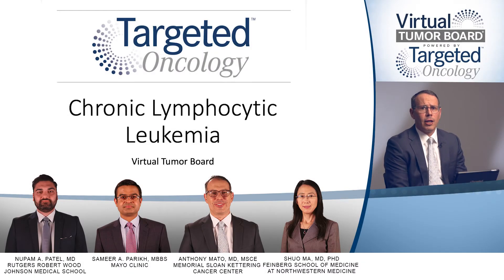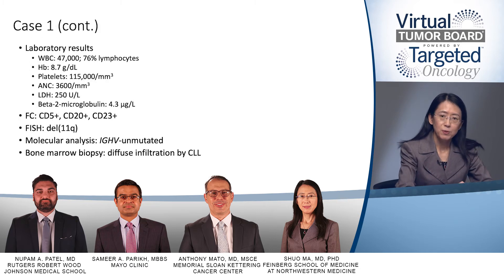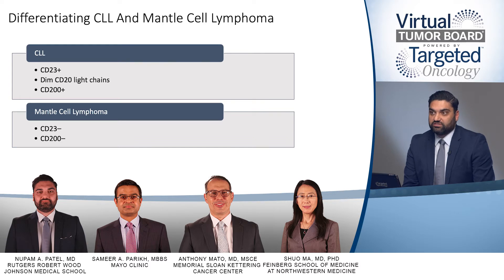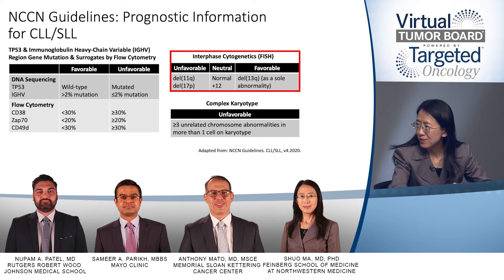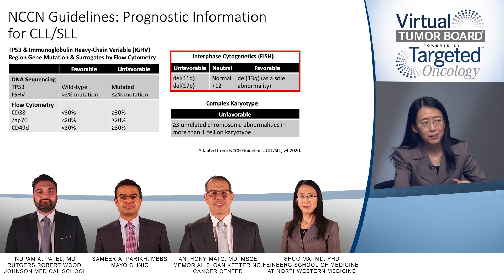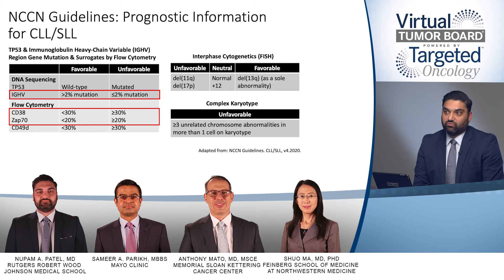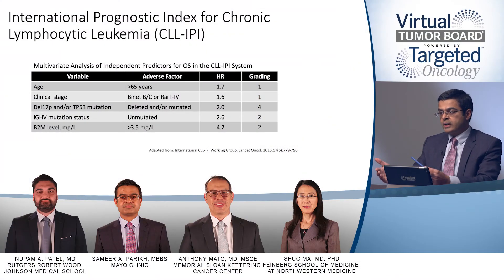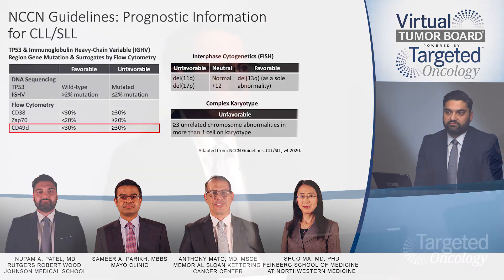Case 1: Newly Diagnosed CLL, IGHV-Unmutated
The panel comments on prognostic markers in chronic lymphocytic leukemia and genetic risk assessment.